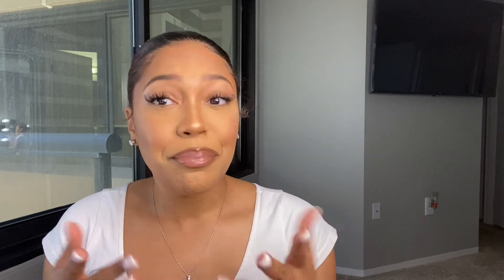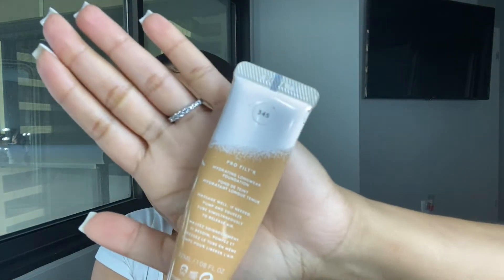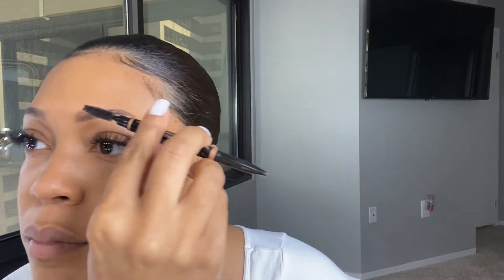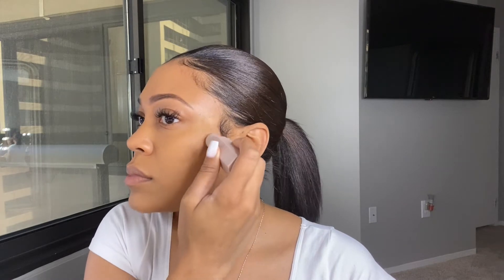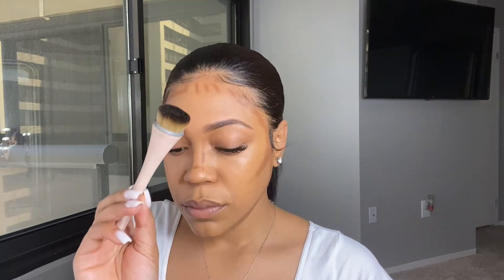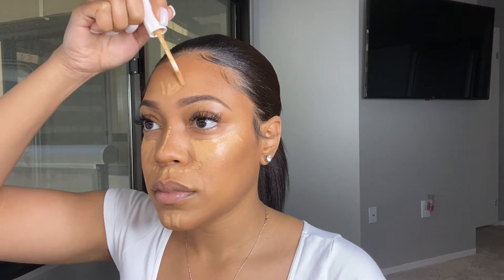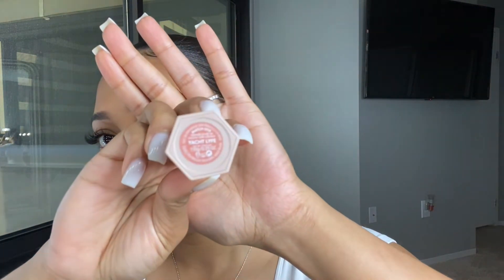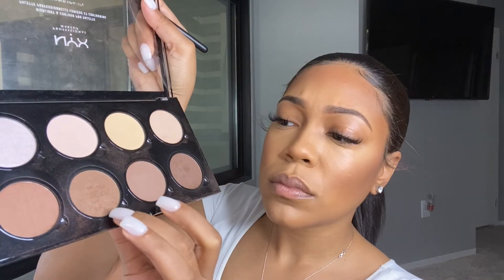Get Ready With Me! Makeup Tutorial- Quick & Natural FULL FACE GLAM!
Get Ready With Me!! Learn how to do a beginner beat!
I detail all of the products and brushes used to achieve my everyday natural glam look!